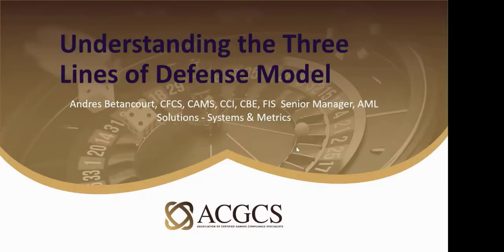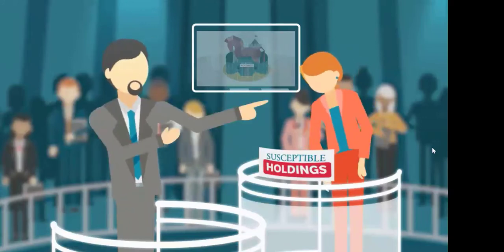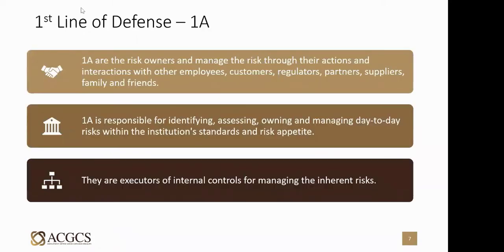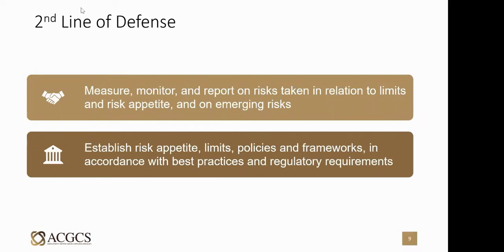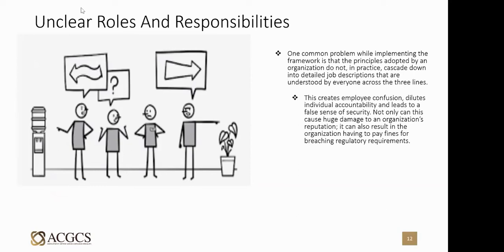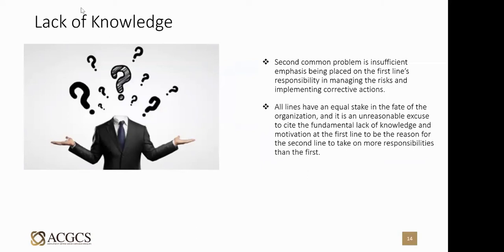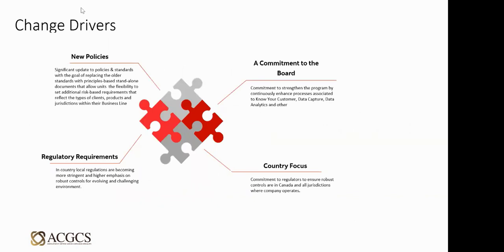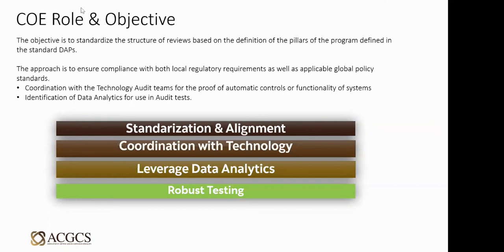Understanding the Three Lines of Defence Model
Join Andres Betancourt for a discussion on the Three Lines of Defence Model, an examination of each Line and the roles they plays in an effective compliance framework